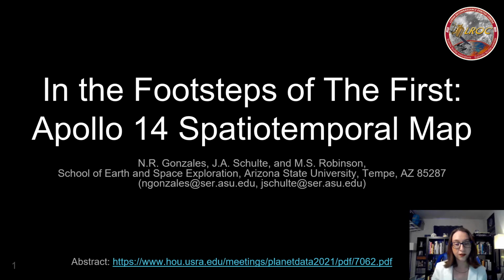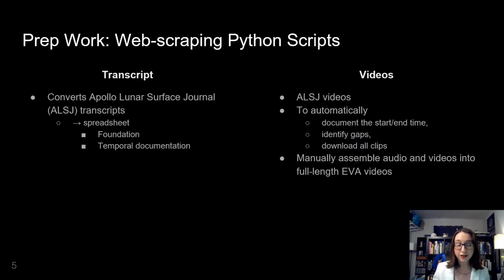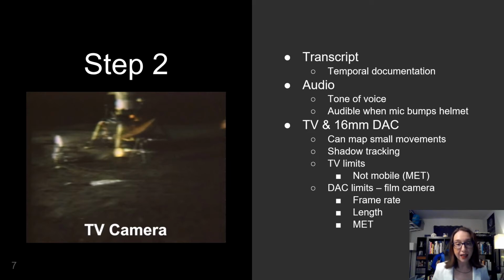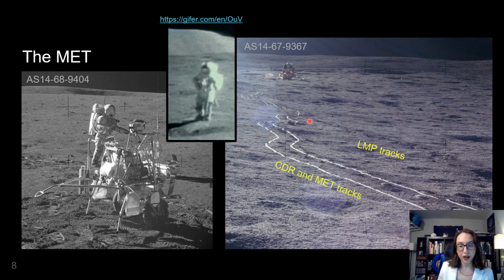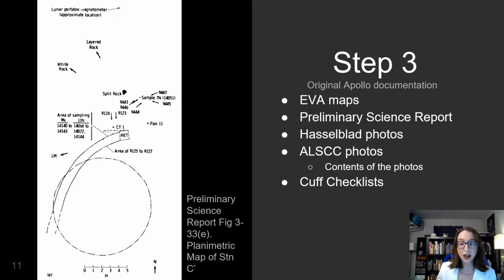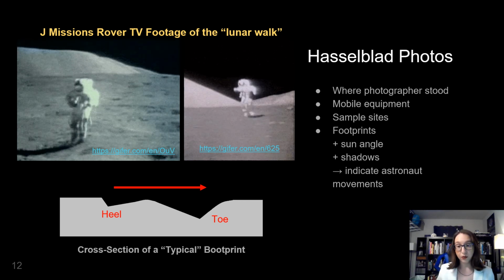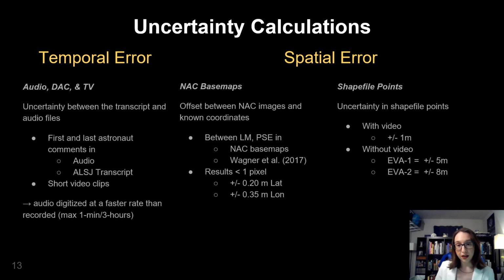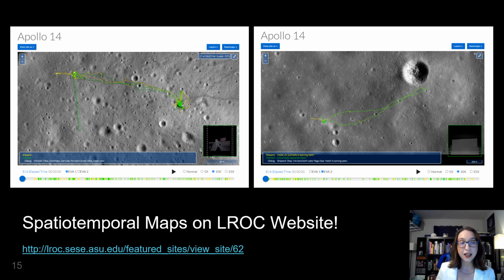In the Footsteps of the First: Apollo 14 Spatiotemporal Map [#7062]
New maps of astronaut activities at the Apollo 14 landing site detail where each astronaut was and what they were doing, at any given time during the two periods of extravehicular activities — from samples to golf swings, we have located it all! Presented by N.R. Gonzales (Arizona State University).